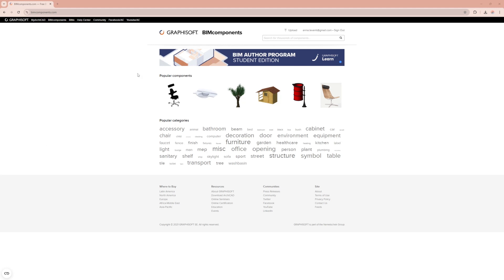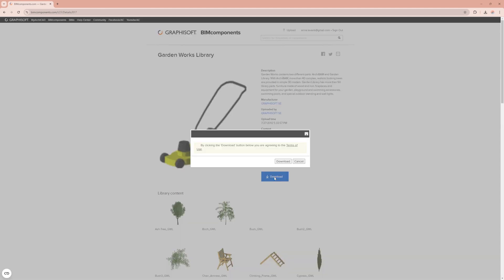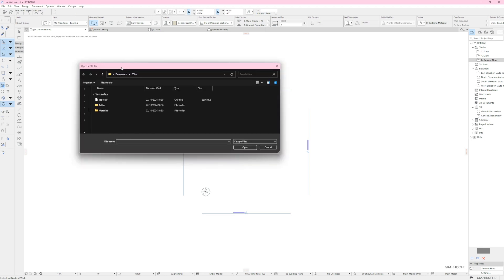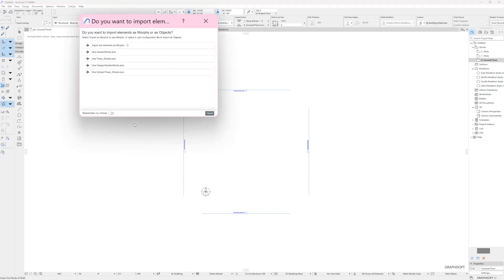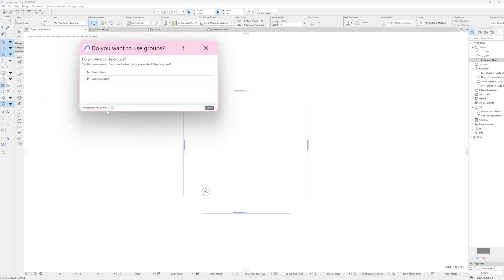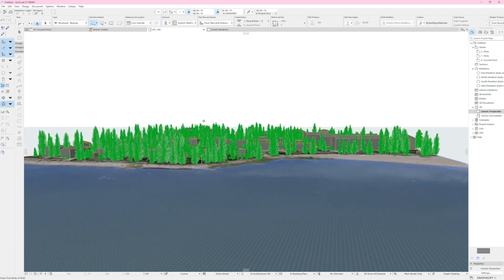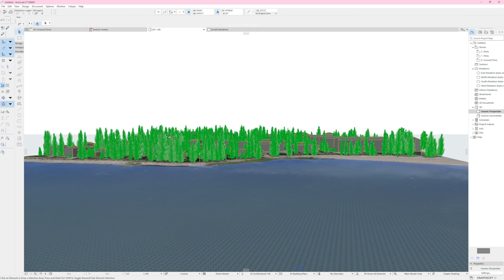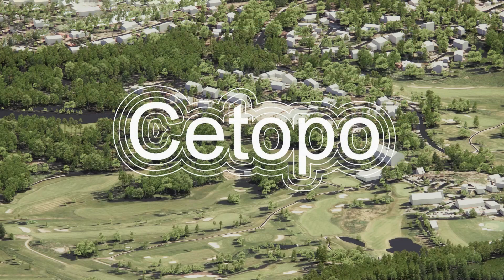Cetopo + Archicad: Importing trees as objects in Archicad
In this tutorial, we'll show you how to replace imported 'Morph' trees with 'Object' trees in Archicad using the updated Cetopo plugin. Learn how to download and integrate the Garden Works Library for better trees in your designs. Follow these simple steps to enhance your workflow!

For more resources and tutorials, visit the Cetopo Resource Center on our website!